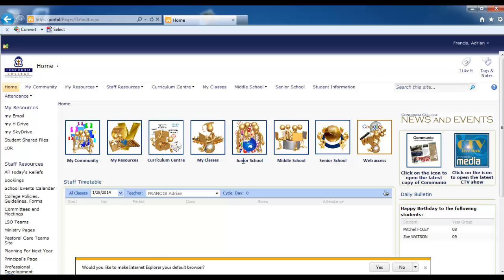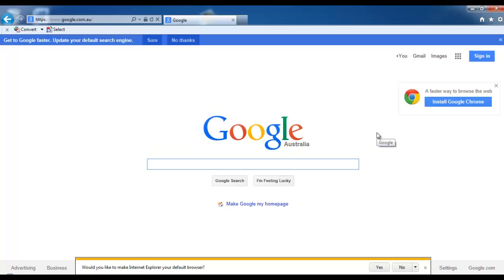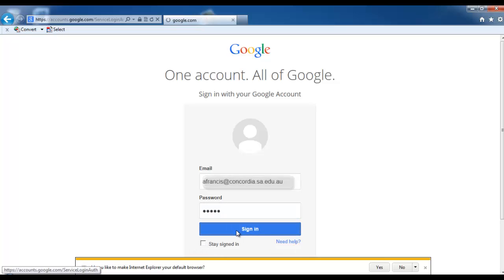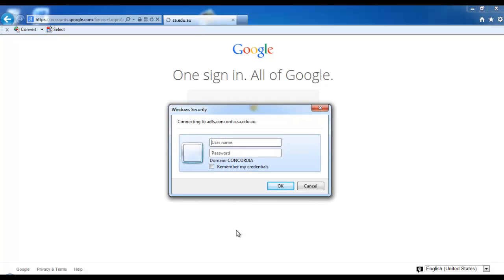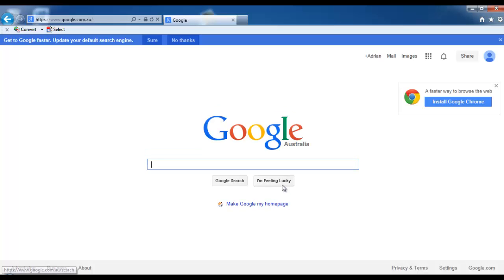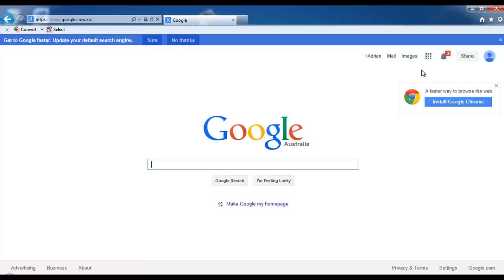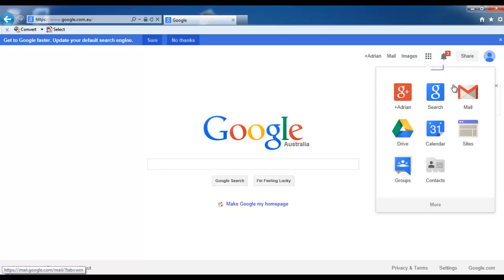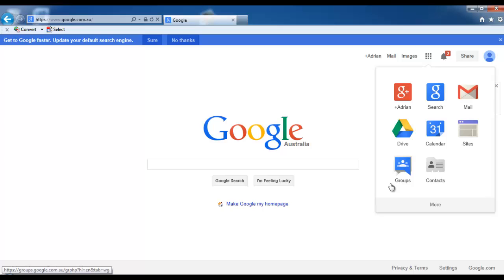Login to GAfE from School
How to login to the GAfE environment from school